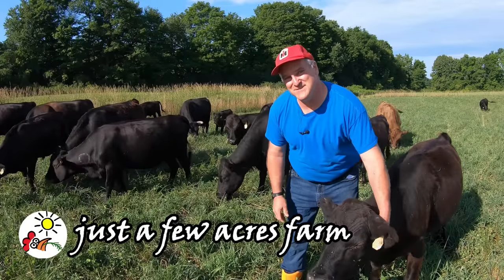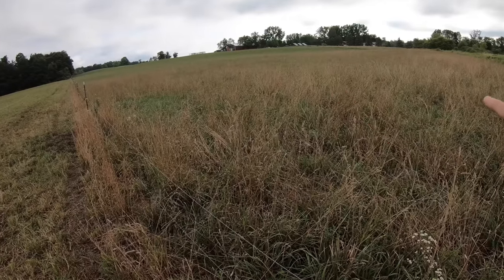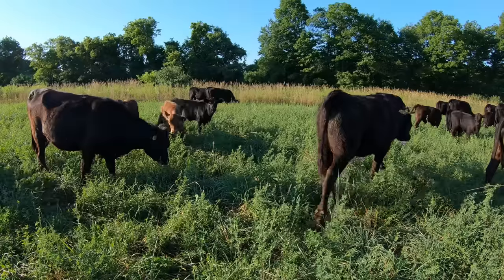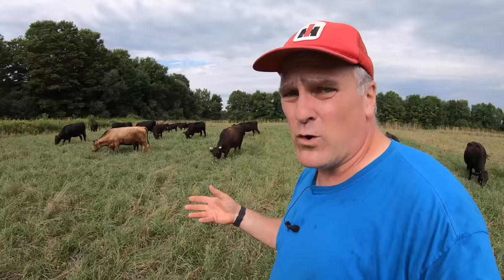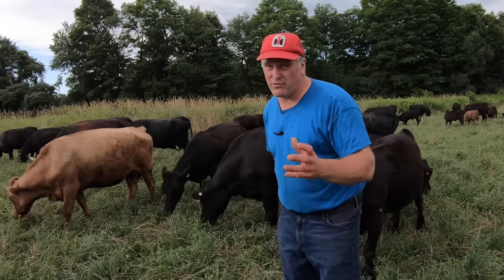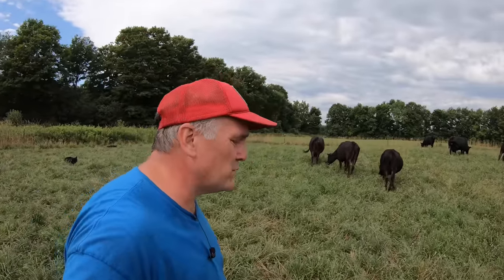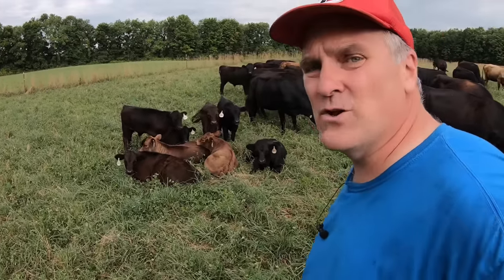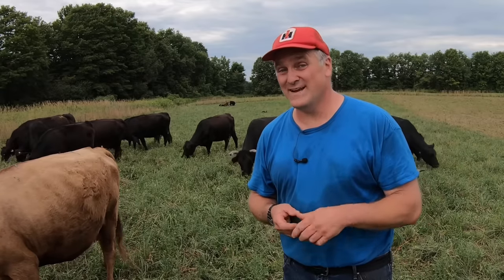how we raise 35 Dexter cattle on 30 acres - without buying hay!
We feed 35 head of grass-finished Dexter cattle on 30 acres of grassland, including ground for making all our own hay and without using chemical fertilizers except lime. In this video I explain our grazing method to maximize pasture yields, and how we keep our hay fields in peak production via rotating them in and out of pasture ground, composting and spreading manure from our pigs and chickens as well as our cattle, and adding trace minerals to the soil to replace those leaving the farm as beef.